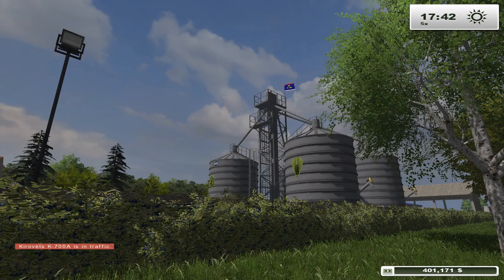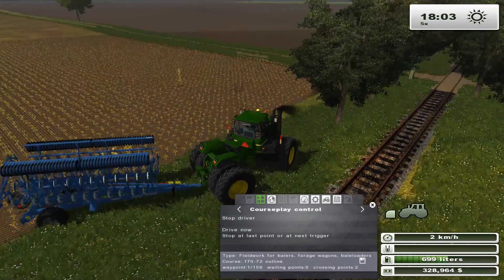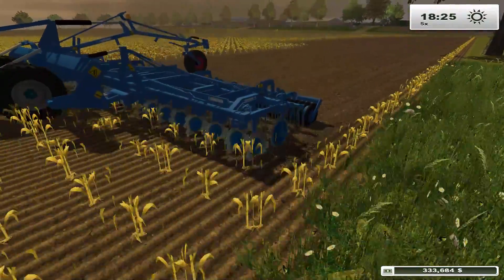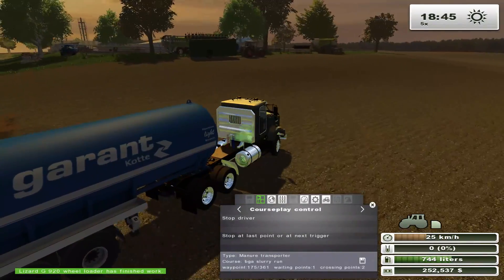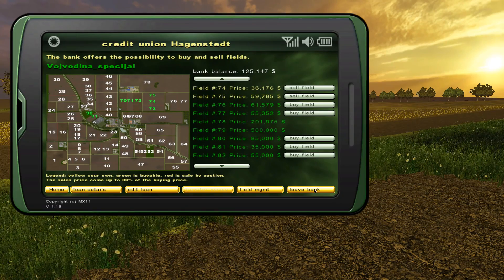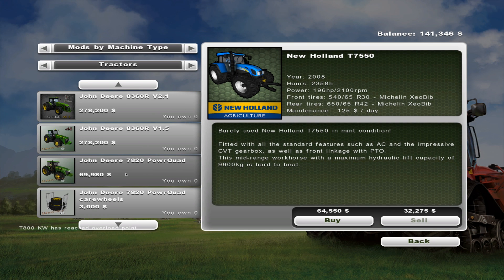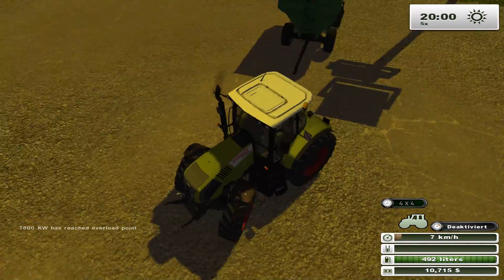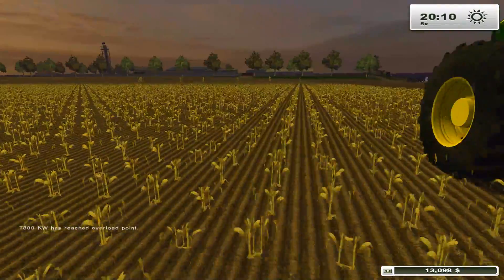Farming Simulator 2013 S3E18 holy cow new toys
In this episode we pick up a few new items to make our farm more efficient.

We get a new cultivator and a new tanker. License for let's plays - Farming Simulator 15 or 13